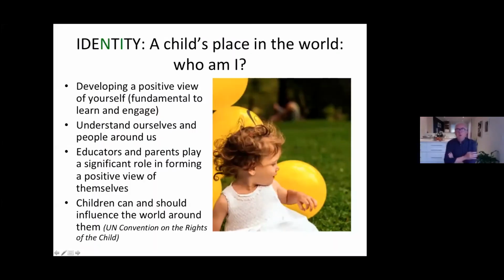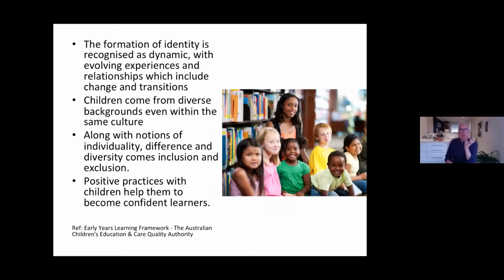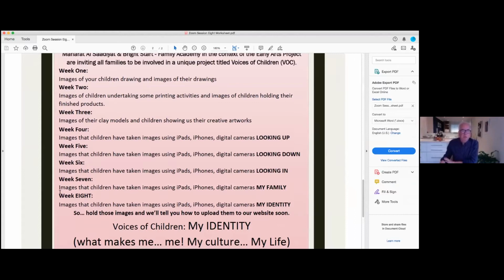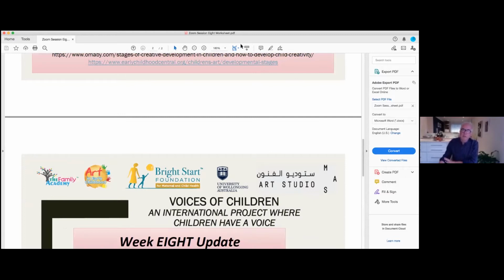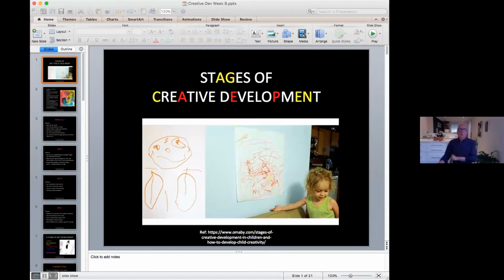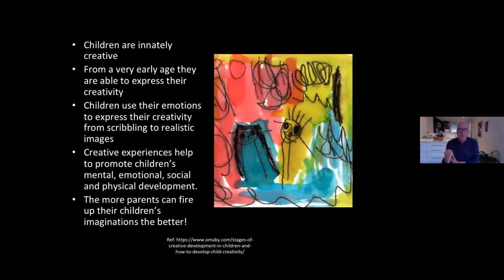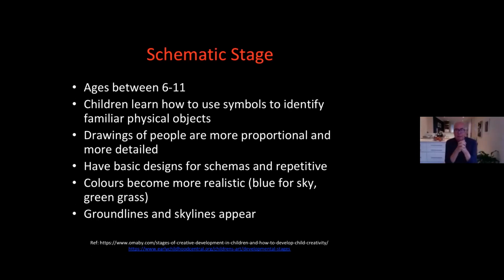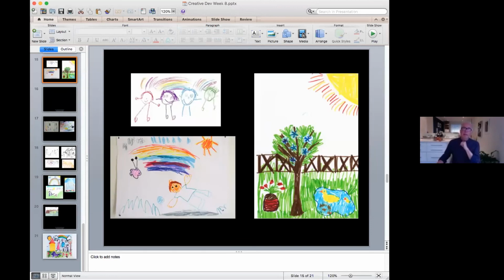Artists At Home: Is My Child the Same or Different than Others? With Ian Brown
This Webinar will help parents and caregivers understand the stages of development children naturally go through from birth to age 12 in relation to creative development. This important theory will enable them to recognize and understand this natural unfolding. It will also provide instructions for a practical activity that can be shared with their children to understand pattern and texture. The activity is supported by an introduction to the artist Paul Klee, which will motivate and inspire the children when developing their artworks.
The three stages of development in drawing are:
• Looking at Texture
• International developmental differences in artistic development
• Recognizing differences and building upon them
This webinar will be presented by professor Ian Brown.